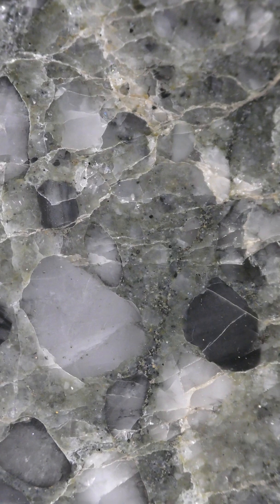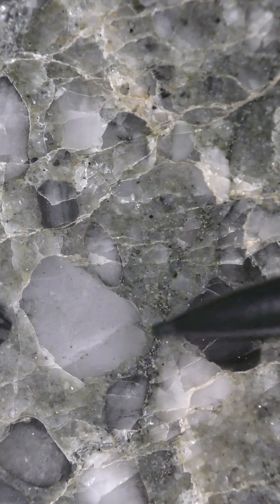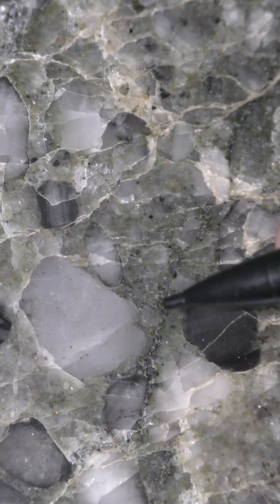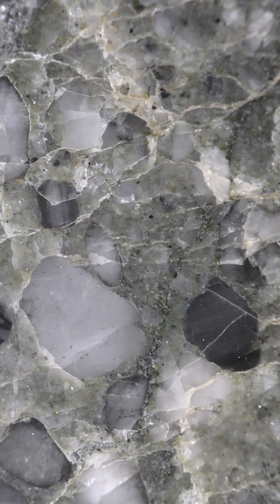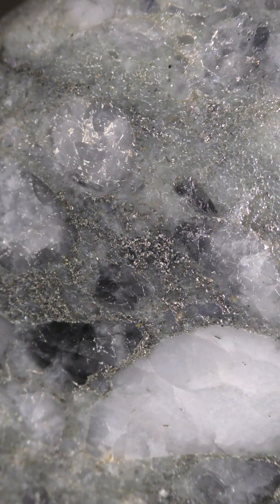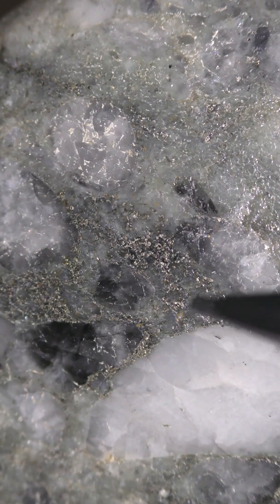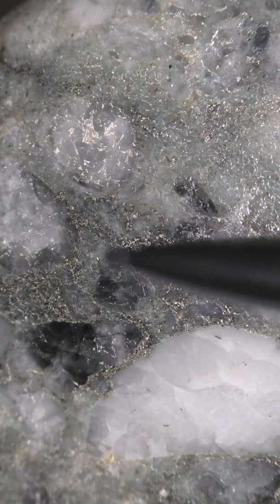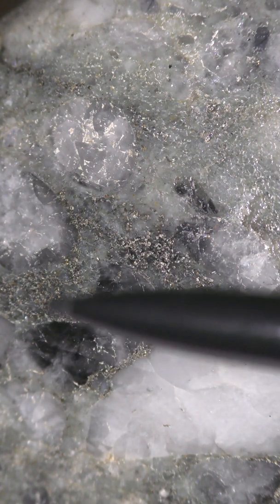Rock of the week 2: Witwatersrand gold ore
This is the continuation of last weeks rock of the week and shows more detailed images.